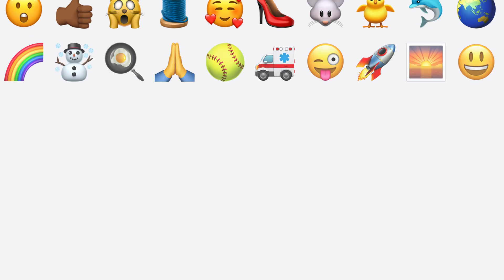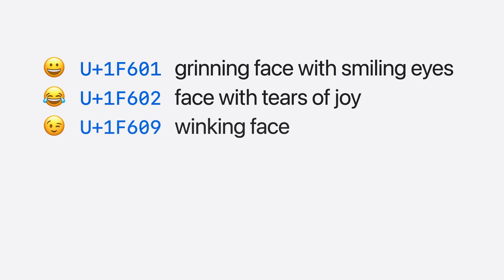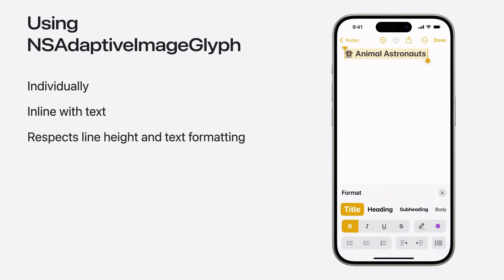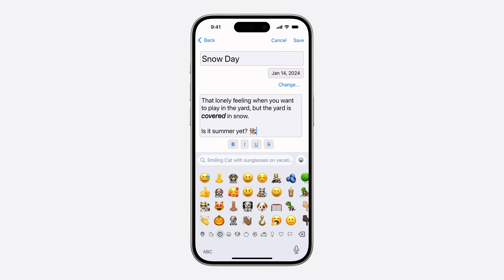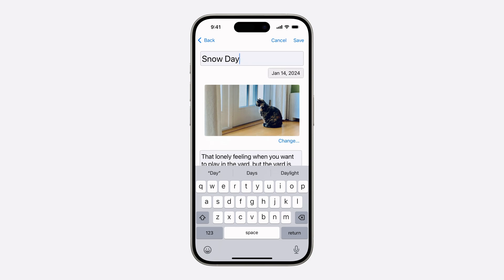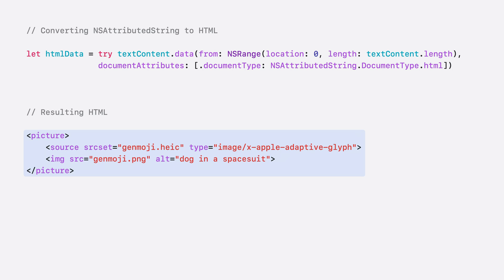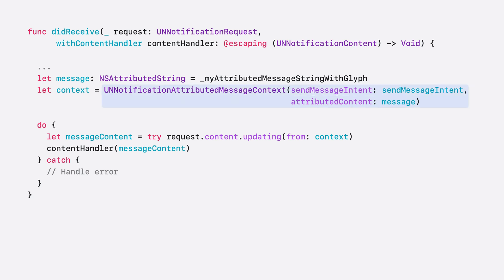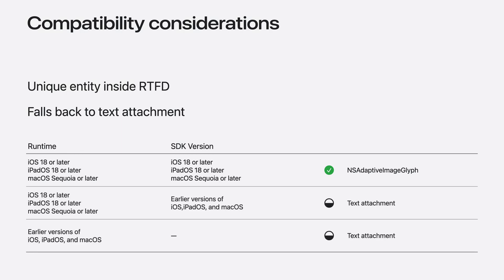WWDC24: Bring expression to your app with Genmoji | Apple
Discover how to bring Genmoji to life in your app. We’ll go over how to render, store, and communicate text that includes Genmoji. If your app features a custom text engine, we’ll also cover techniques for adding support for Genmoji.

00:00 - Introduction
00:37 - Express yourself
01:17 - Emoji enhancements
02:17 - NSAdaptiveImageGlyph
03:15 - Adopting in your app
08:01 - Compatibility
09:10 - Advanced usage
10:33 - Wrap-up